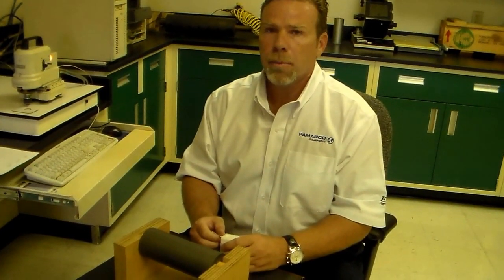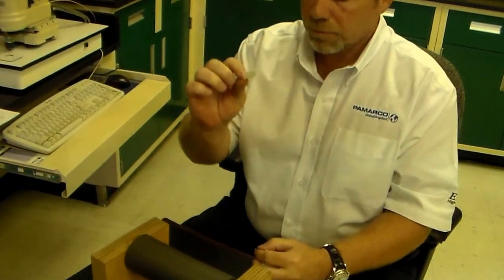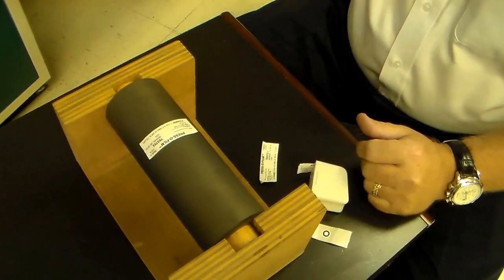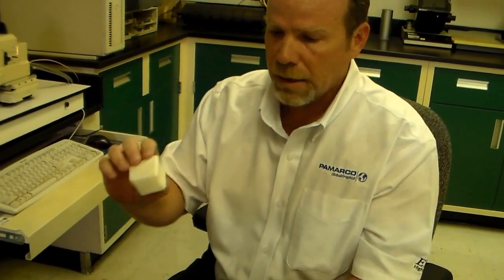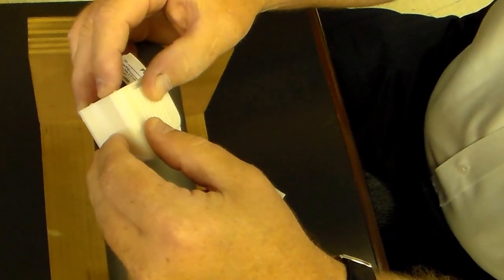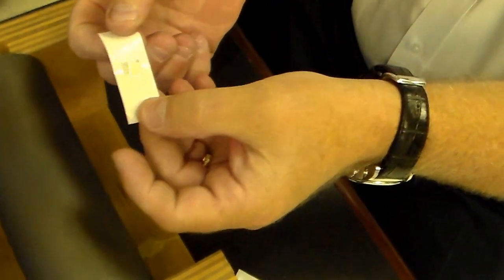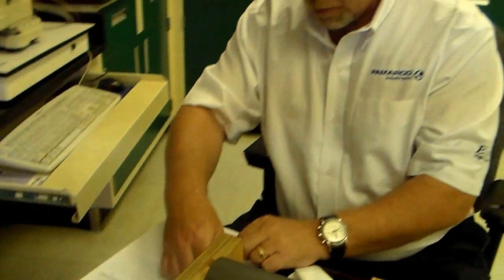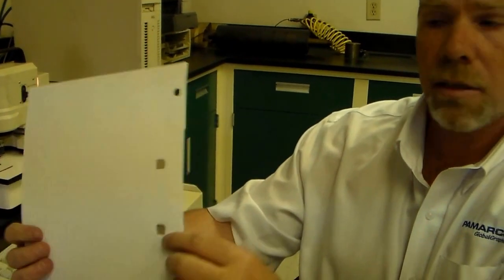Pamarco Microfax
How to correctly obtain a microfax impression from an anilox roll.